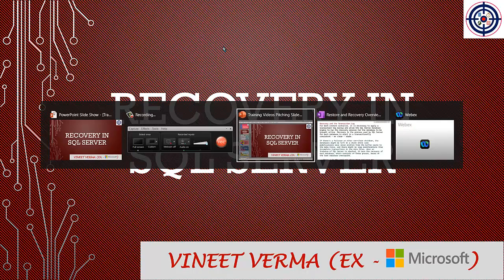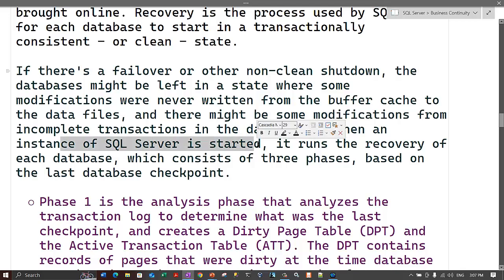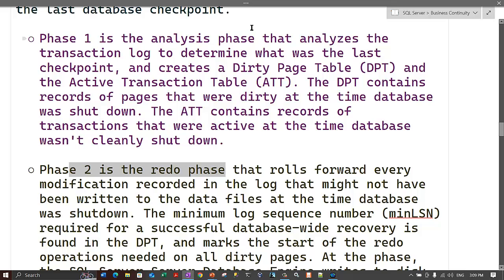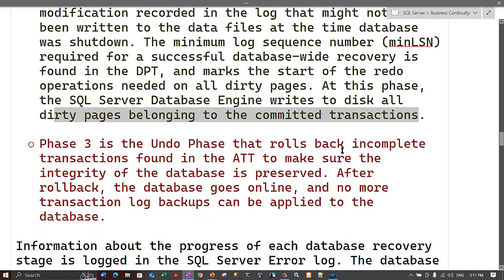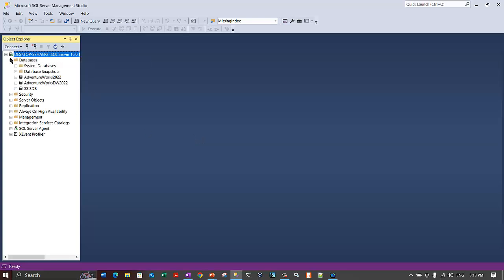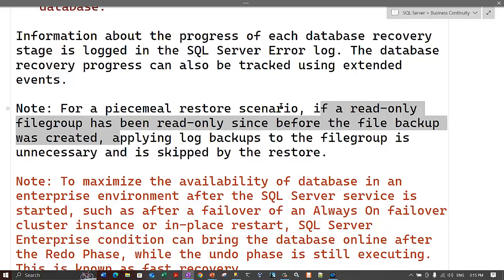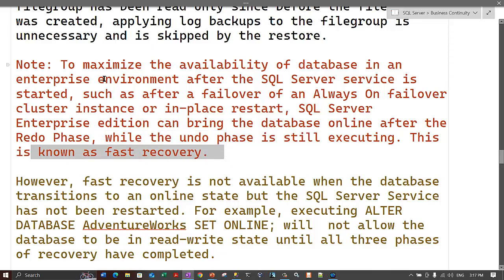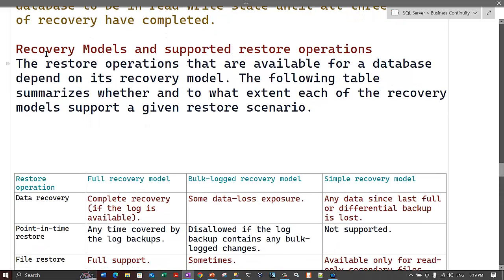Recovery in SQL Server | Microsoft SQL Server | SQL Server Training | Data Science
This video discusses about Recovery process and the role of Transaction Log file in recovery. We talked about 3 phases of recovery upon SQL Server Instance/Service restart. These phases are Analysis, Redo and Undo phase. We also talked about Dirty Page and Active Transaction Tables and their role in recovery.